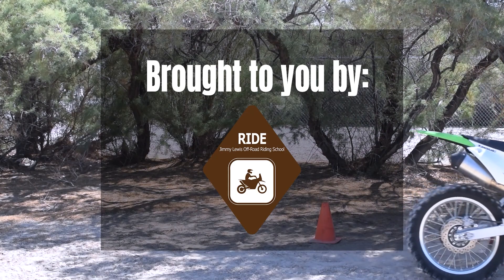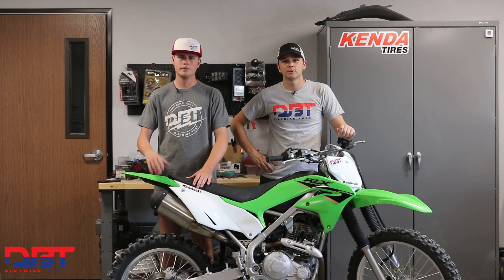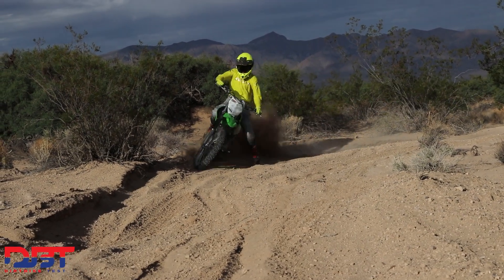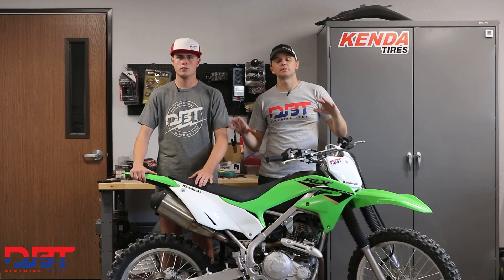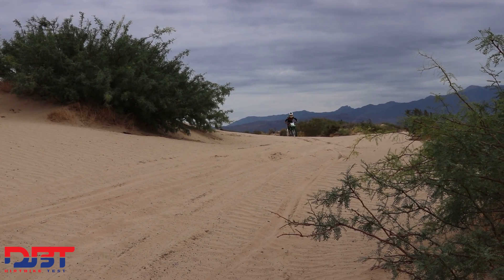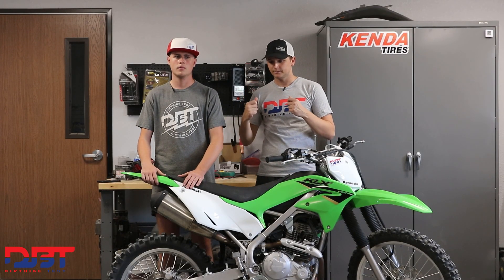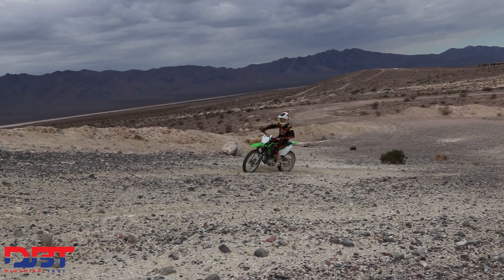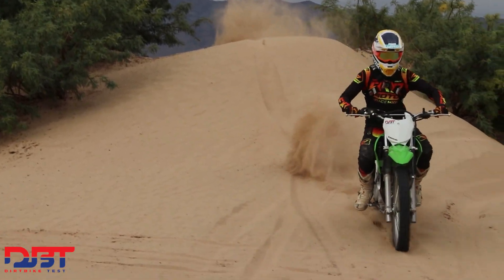2022 Kawasaki KLX230R S First Impression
The 2022 KLX230R S is geared for those who may be new to riding, looking to step up from a smaller bike, or want a easy to ride bike out on the trails. DBT's Matt Mattoon and Cooper Luke break down their initial thoughts after spending a few hours on this machine?

Wondering How To Ride A Dirt Bike As A Beginner?

Follow us for more bike bike and motorcycle related product testing!